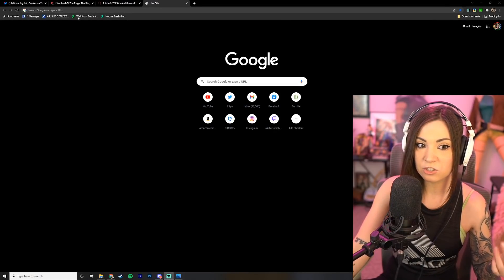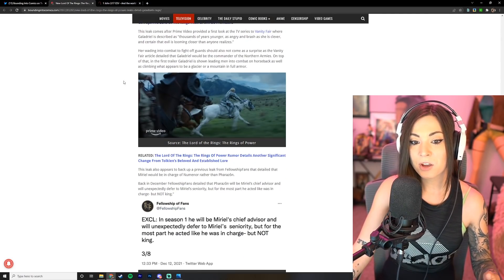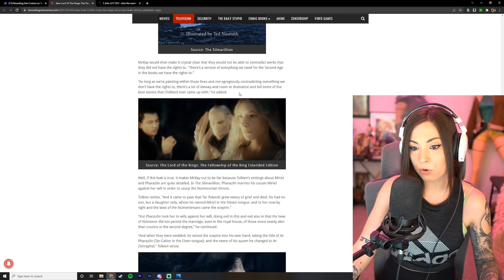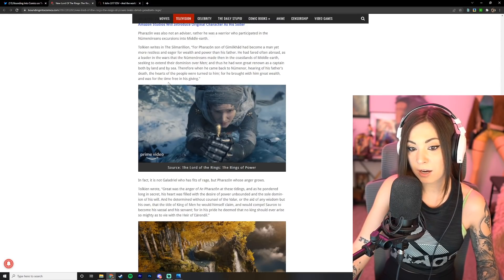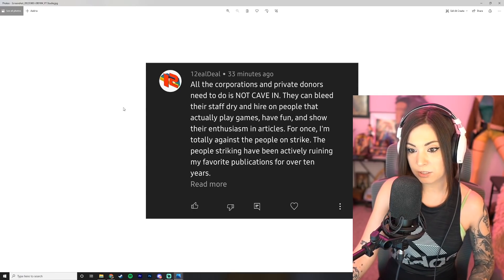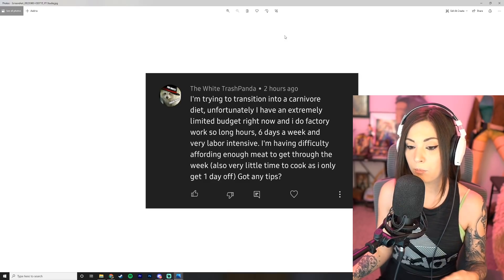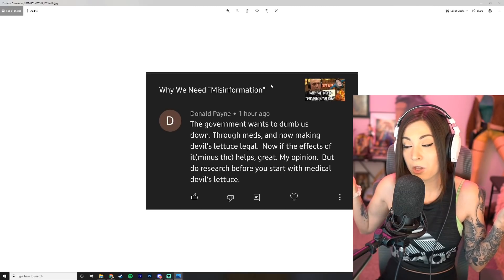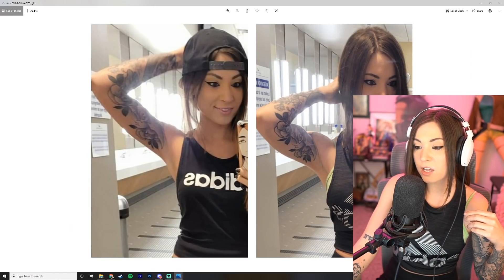New Rings of Power Leaks - Absolute Mess